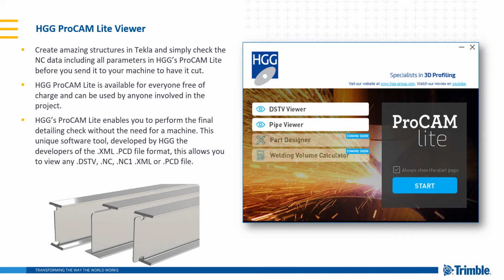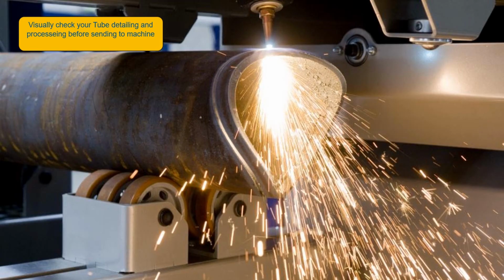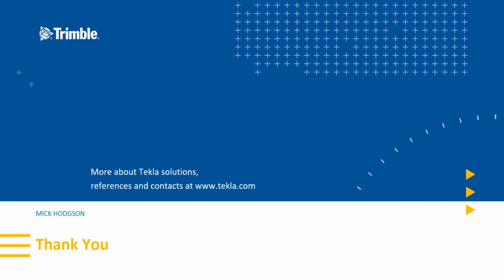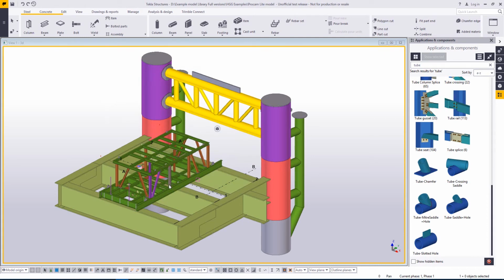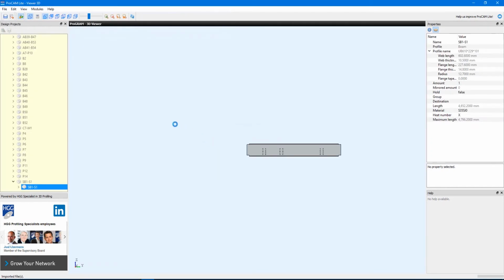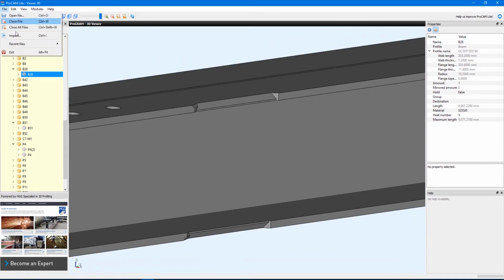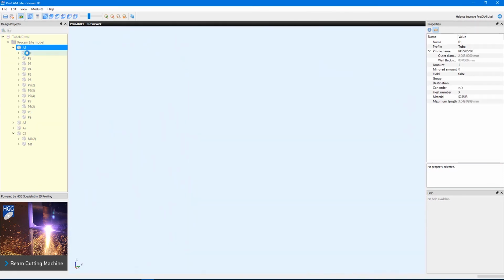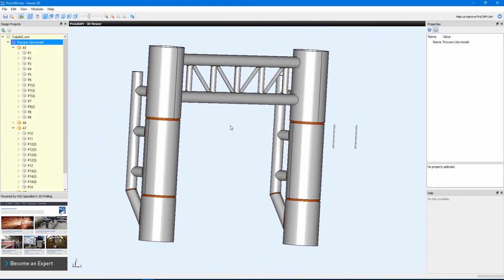HGG ProCAM Lite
HGG ProCAM Lite is the first software tool that enables users to view as well as check 3D cutting details on pipes, beams, bulbs and other profiles prior to cutting. Neither a cutting machine nor viewing software is required for users to benefit from this software and improve cutting productivity.

In this video Tekla's expert, Michael Hodgson, explains how to view and check your data in HGG ProCAM Lite, after creating your files in Tekla.